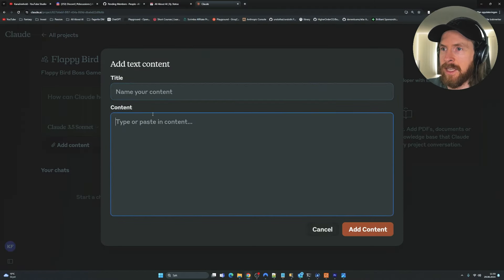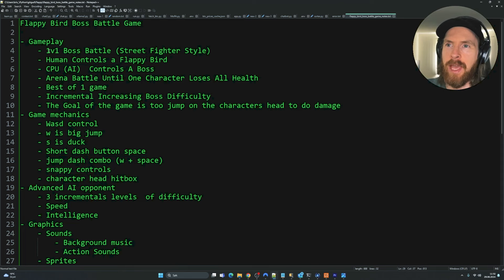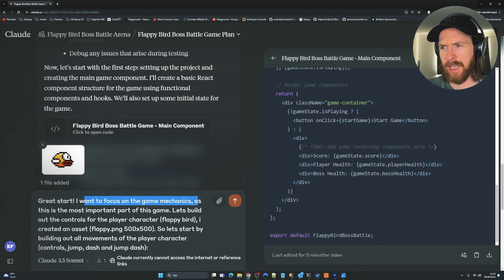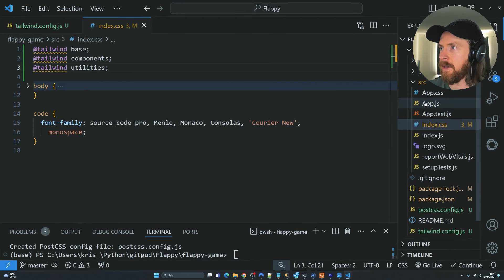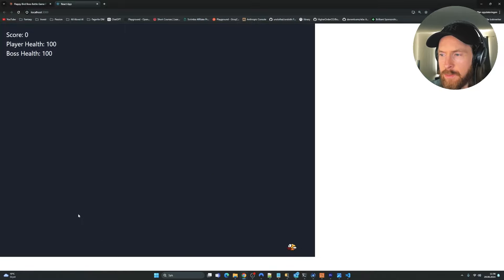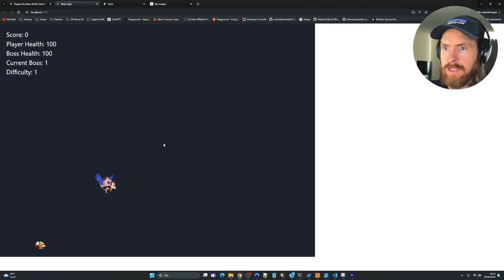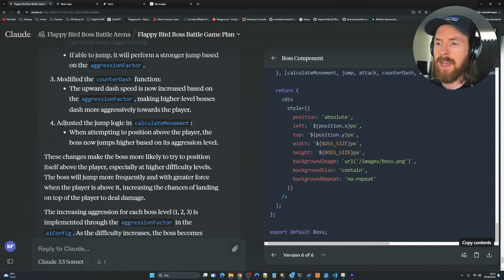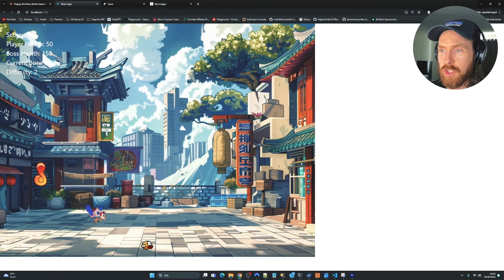Claude 3.5 Sonnet Projects Tutorial: NEXT LEVEL AI Programming!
To try everything Brilliant has to offer—free—for a full 30 days, .

Today we use Claude 3.5 Sonnet projects to create a Flappy Bird Boss Battle Game. This is a full tutorial on how i  used Claude 3.5 Projects to manage and write the code for the game. The AI Programming feels like next level using Claude 3.5 Sonnet. Check it Out!

00:00 Claude 3.5 Sonnet Projects Intro
02:00 Projects Setup
07:46 Brilliant.org
08:50 Setting up React App
11:08 First Test
12:08 Adding First Sprites and Hitbox
14:36 AI Opponent Setup
19:48 Adding Music and Sounds
24:49 Finishing up the Game
26:51 Playing the Final Game